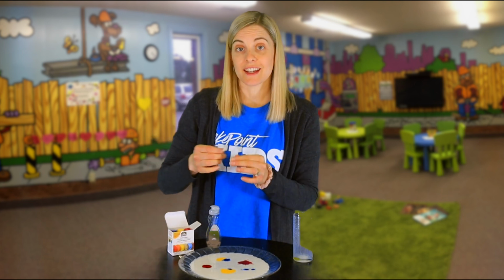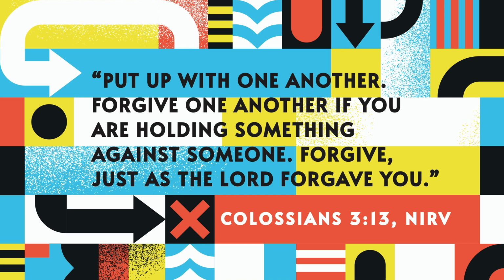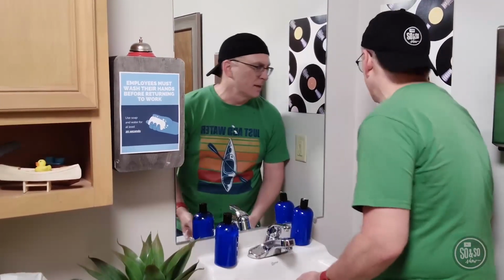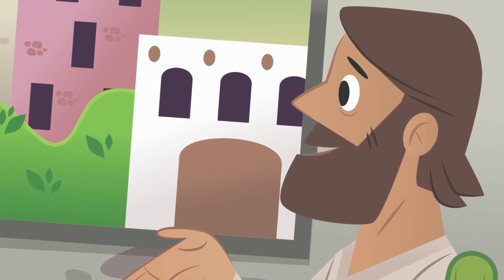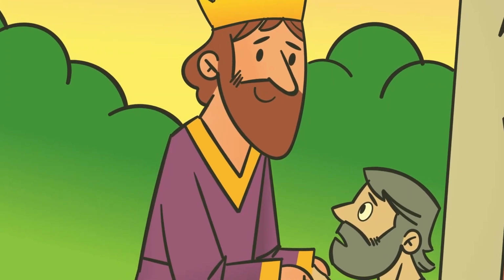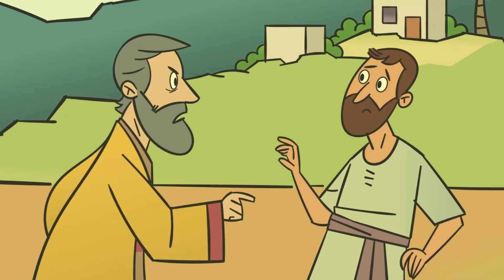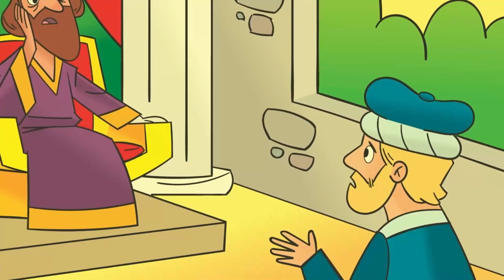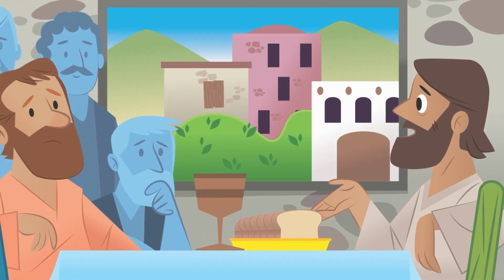LakePoint Kids - G 1-5 - March 19 2023